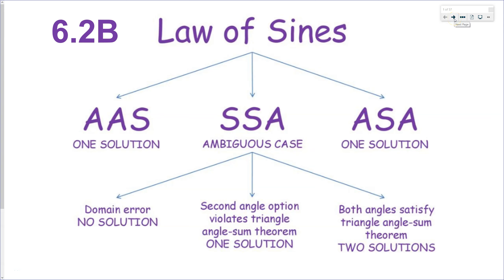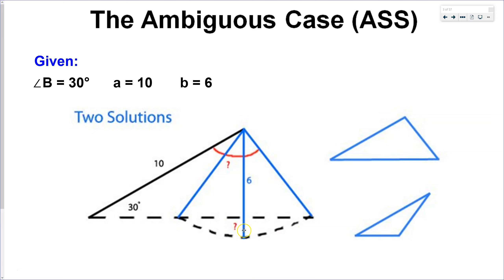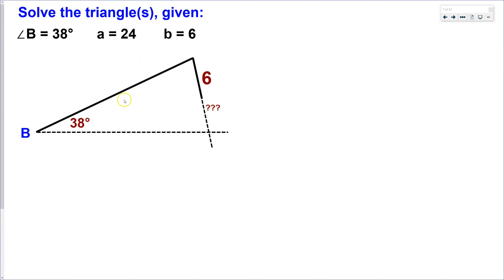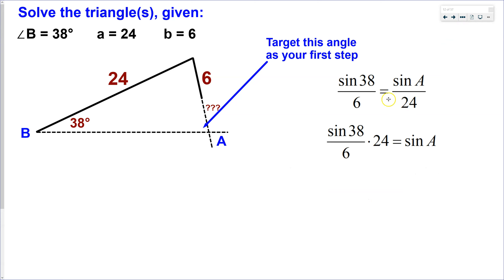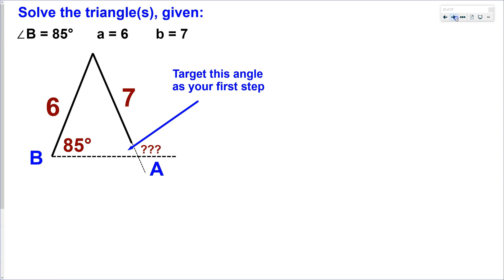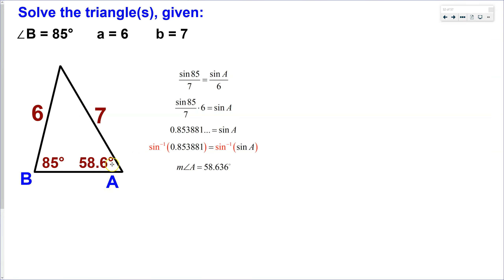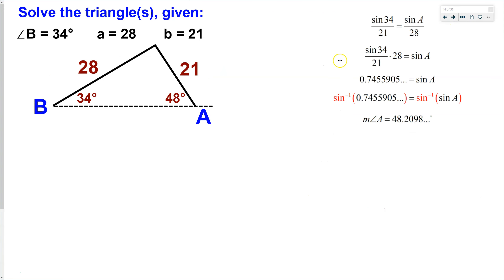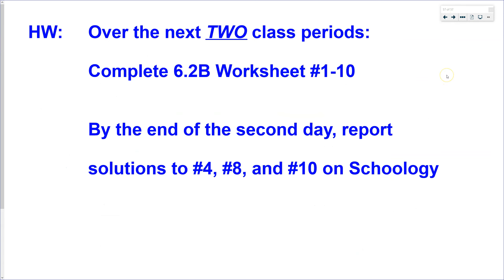Law of Sines: Ambiguous Cases